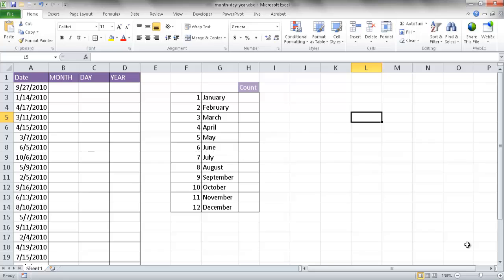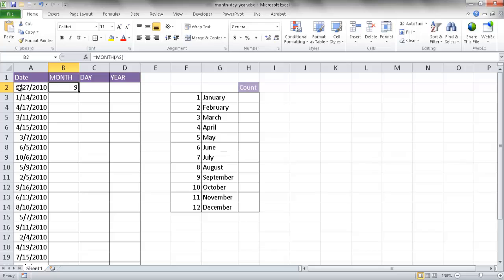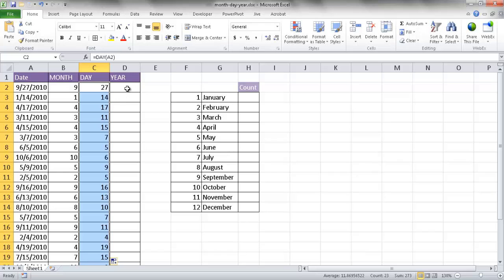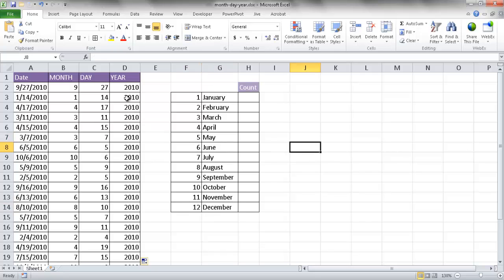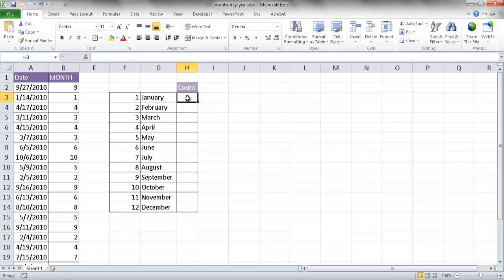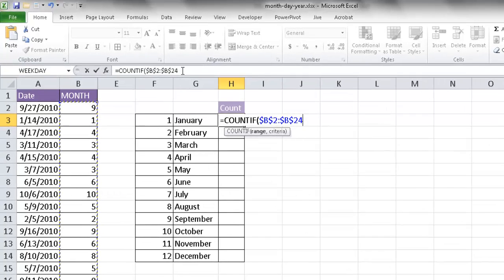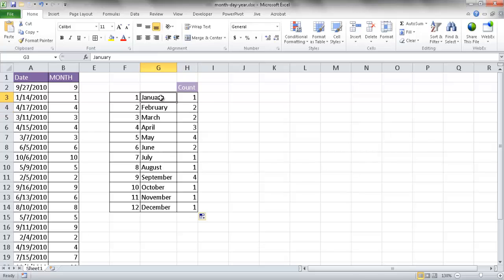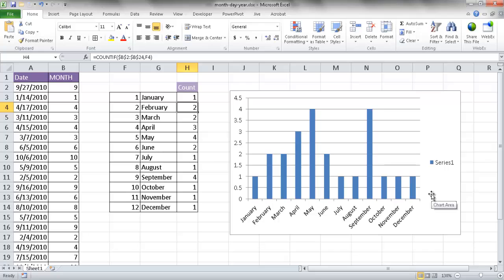Use the DAY, MONTH and YEAR Functions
How to use the DAY, MONTH and YEAR Functions.  Plus there is an example of using one of these functions is a real world scenario.

Feel free to provide a comment or share it with a friend!